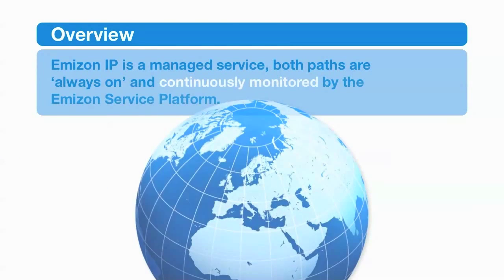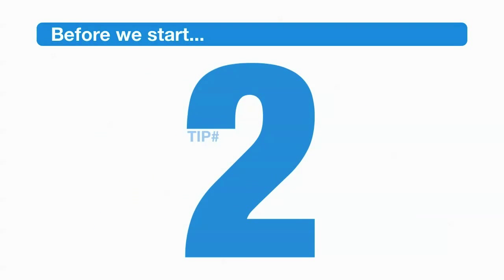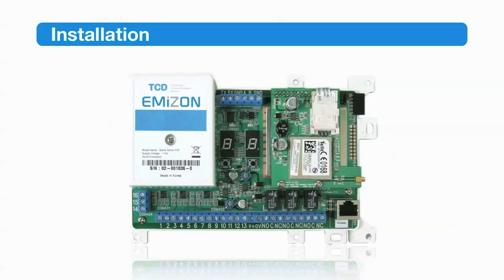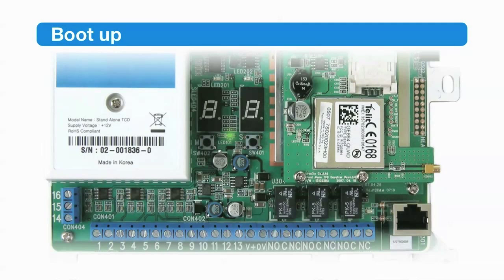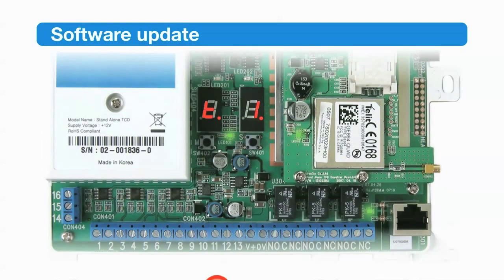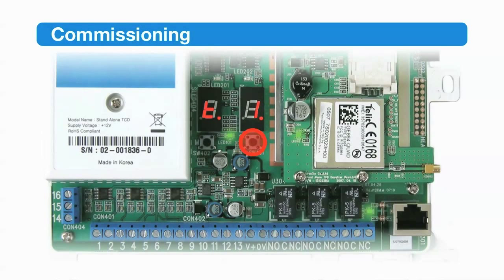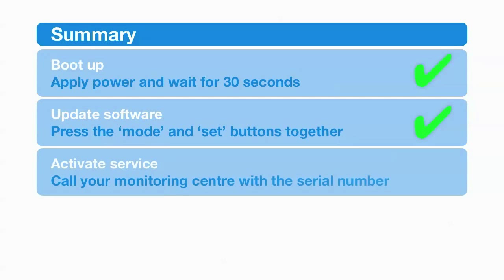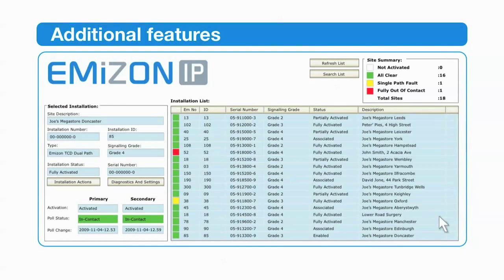Emizon IP - TCD installation and commissioning guide (HD)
Welcome to Emizon IP, the dual-path, alarm signalling and CCTV monitoring service for broadband and IP networks.

This short video shows you how to install and commission the  TCD unit so that you can secure your customers with Emizon IP.